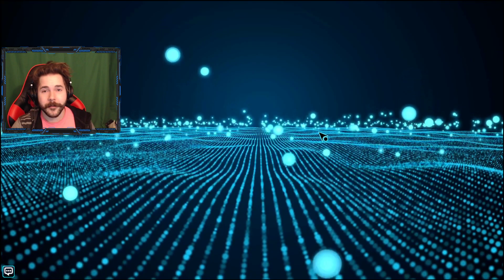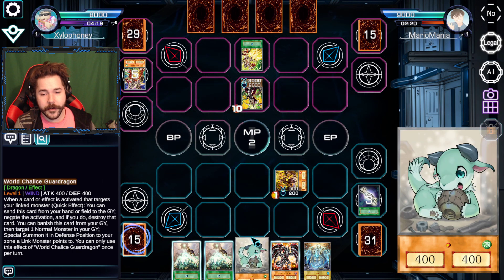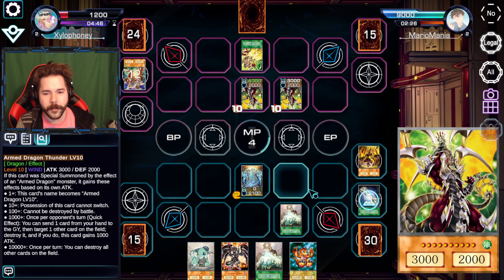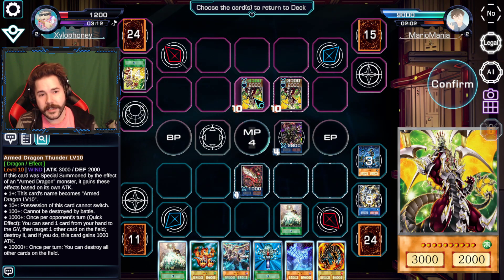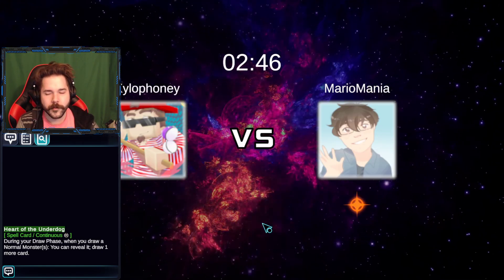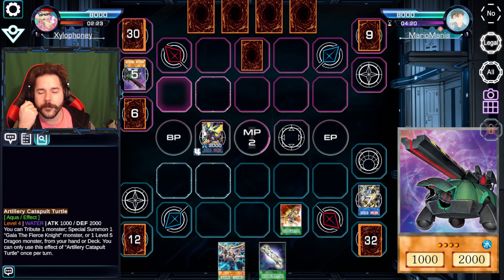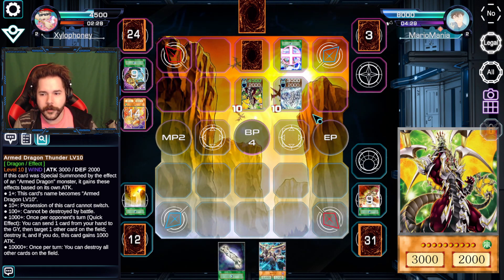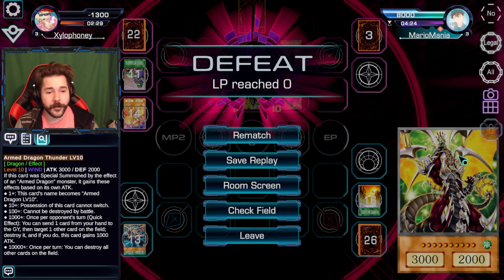Dragon December! Baby Guardragon Vs Armed Dragon Thunder!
Dragon December! Baby Guardragon Vs Armed Dragon Thunder! /w Xylophoney